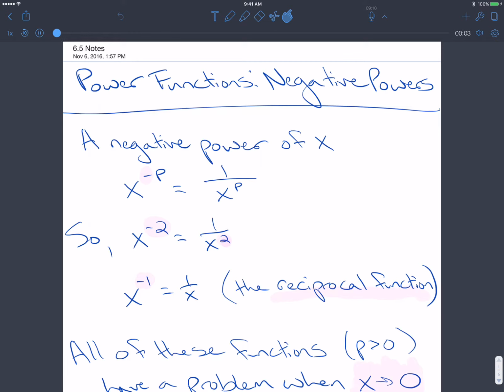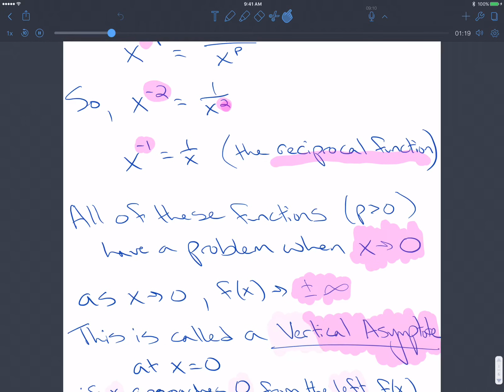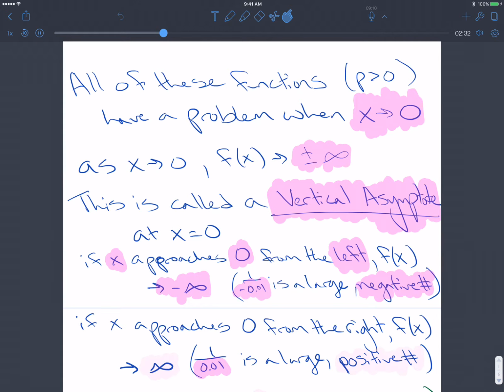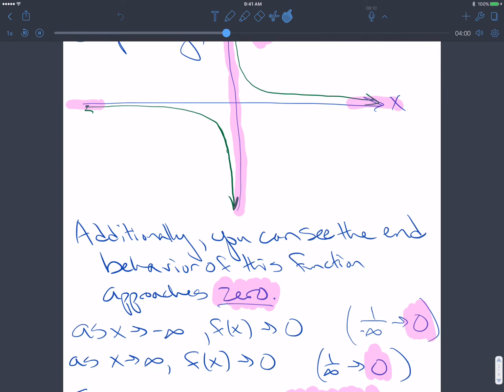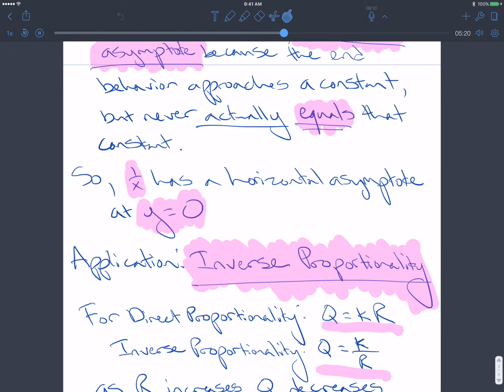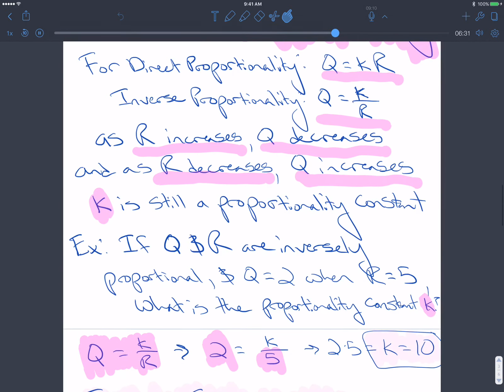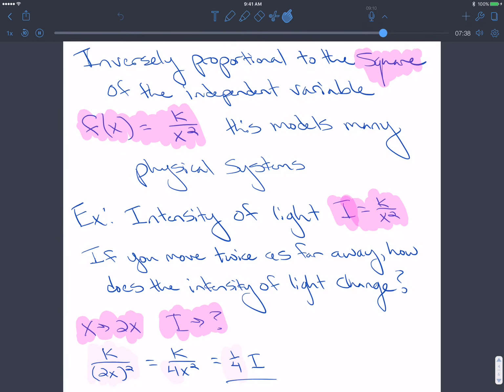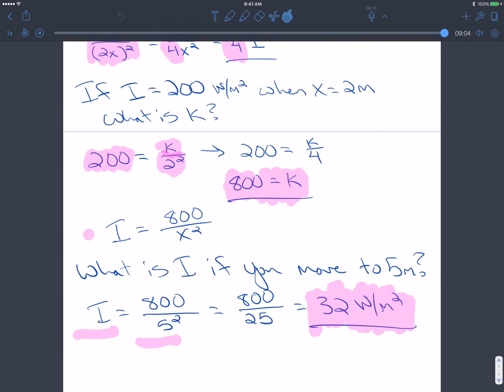College Algebra through Modeling Section 6.5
Functions with negative powers and their graphs.